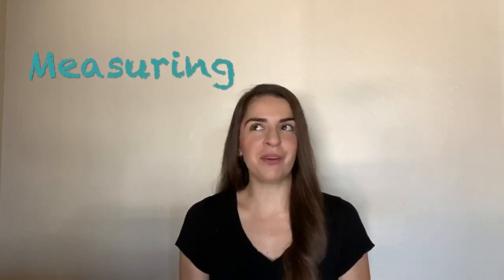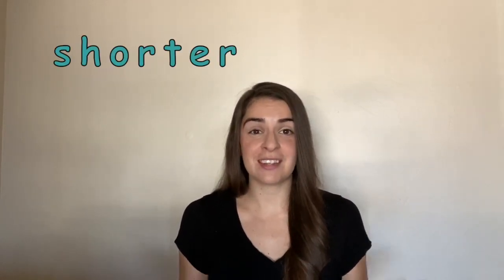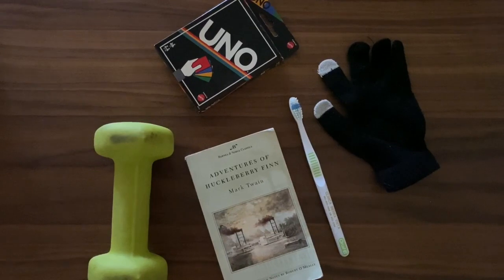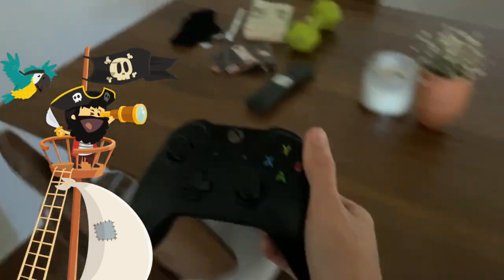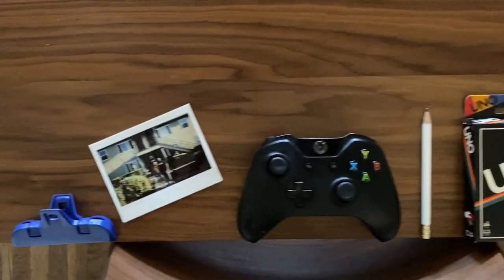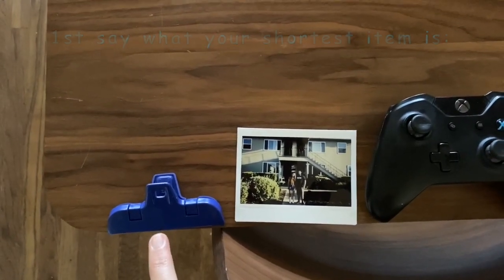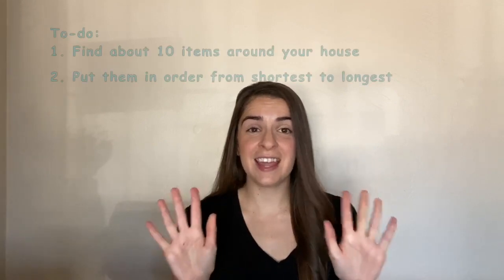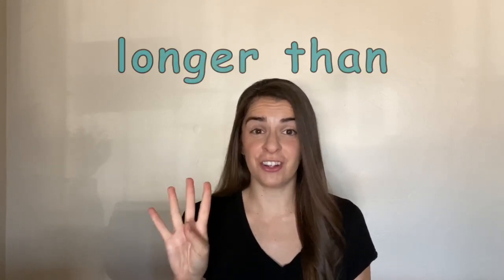Measure Hunt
This video is an introduction into measuring. Practicing understanding and comparing lengths of different items.
*All of our videos are for home enrichment. None are required for school credit or completion. Please use if you find helpful for your time at home.